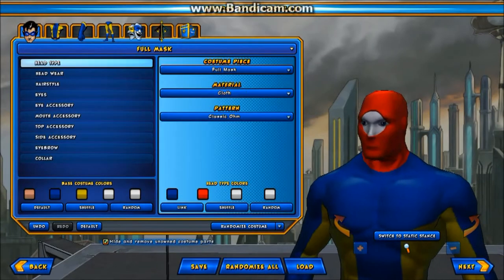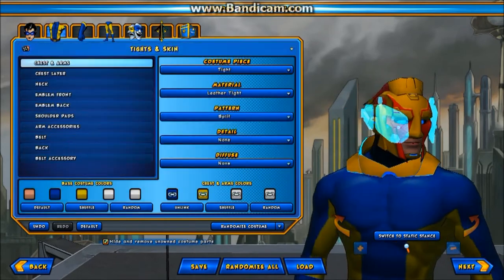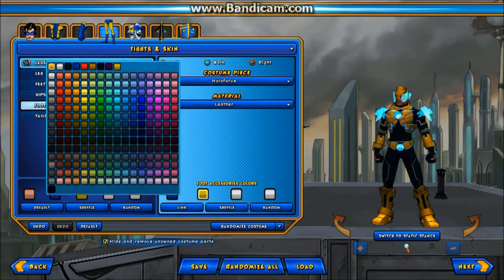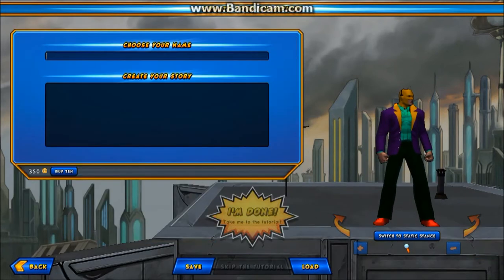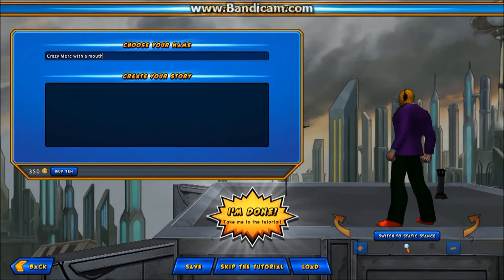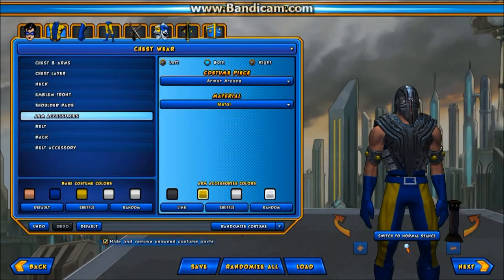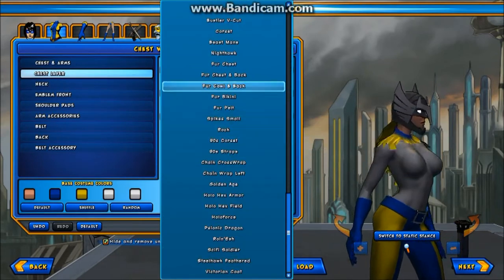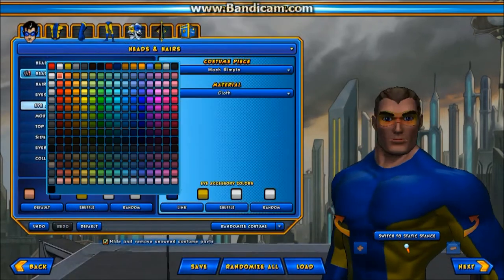Our Favourite Heroes, Redesigned By Idiots - Champions Online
Chrisathaninc return to one of their favourite series to butcher some more famous comic book characters. In this episode:
Nova
Deadpool
Thor
The Flash
Aquaman